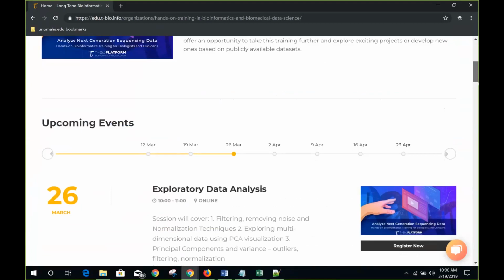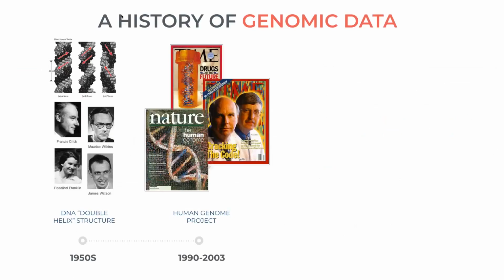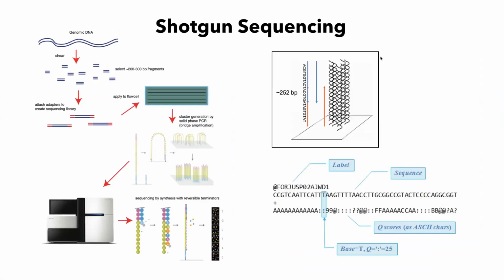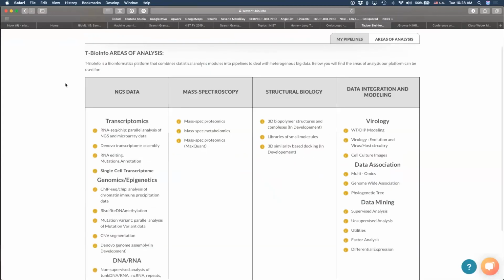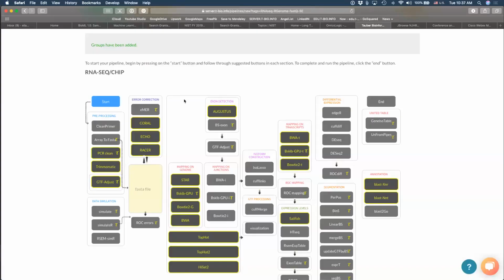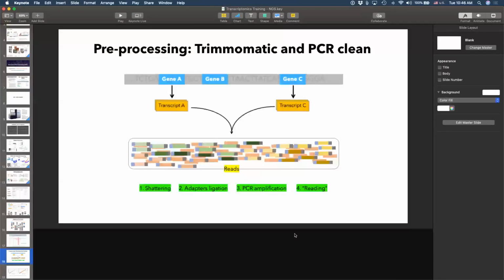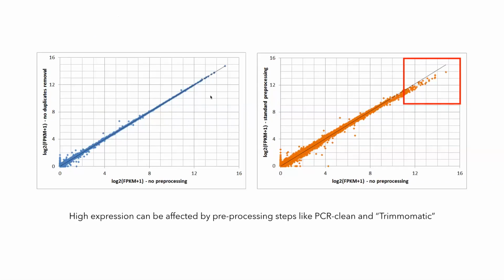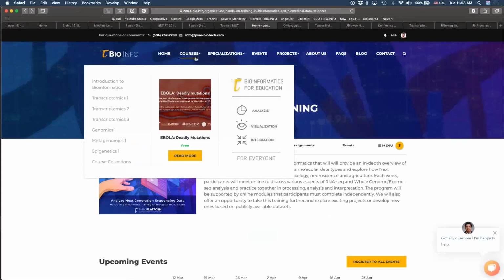OmicsLogic - Processing of NGS data (Session 2)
1. Role of pre-processing in standard RNA-seq pipelines (Trimmomatic and PCR-clean)
2. Mapping techniques: mapping on transcriptome, mapping on genome and combined strategies (Bowtie, BWA and TopHat/HiSat)
3. Quantification and Generating a table of expression: RSEM, HTSeq and Sailfish